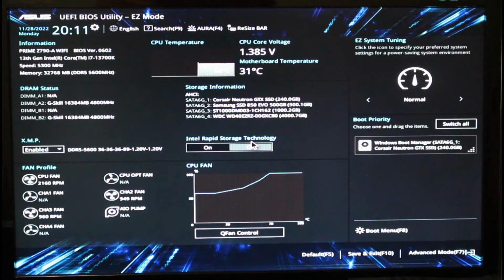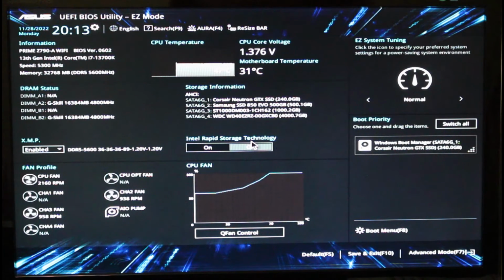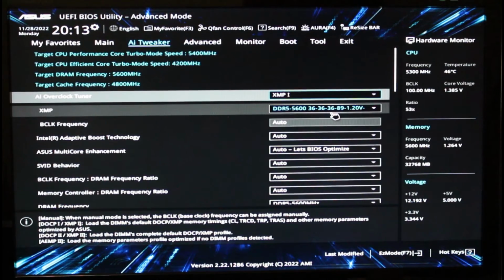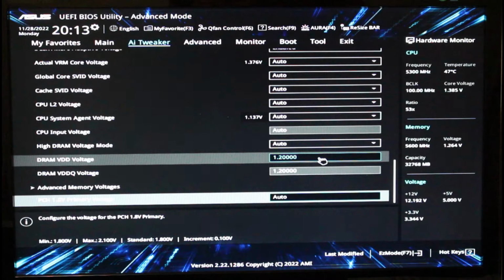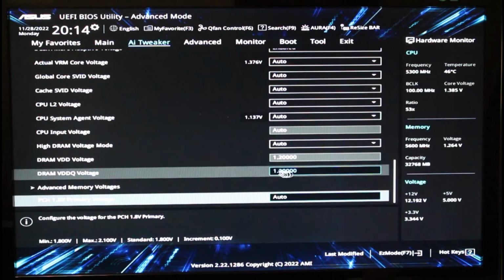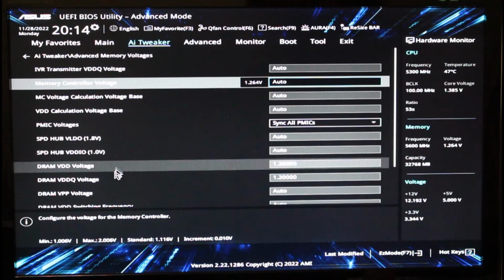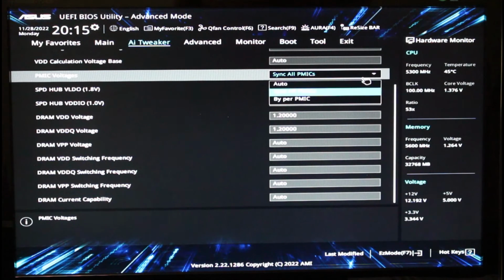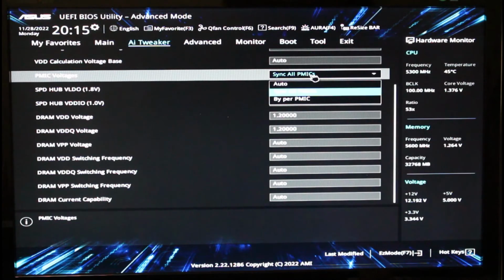How to Fix DDR5 XMP Issues: Use A2/B2 Slots for 2 Sticks (ASUS & 4 Stick Fix)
Experiencing DDR5 XMP or high-frequency memory issues with your new PC build? This quick guide provides two simple solutions to get your RAM running at its full rated speed (like 5600MHz).
For Two Sticks: Learn why you should ignore the manual and use the A2 and B2 motherboard slots instead of A1 and B1 to enable XMP Profile 1 successfully.
For Four Sticks (64GB RAM): Discover the advanced BIOS settings (DRAM VDD/VDDQ voltage tweaks and PMIC settings) needed to stabilize your system.

So you spent that extra money and went for DDR5, but it wont work at the rated speed!?  Hopefully this short guide on how to solve the issue that DDR5 sticks does not run stable at full speed or with X.M.P activated will help you!

04:00 - For solving 4 sticks